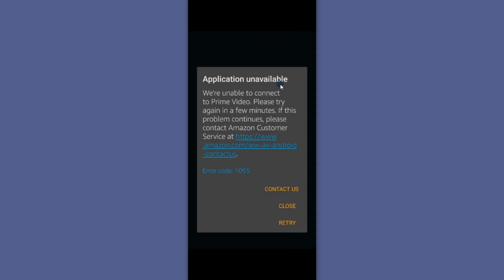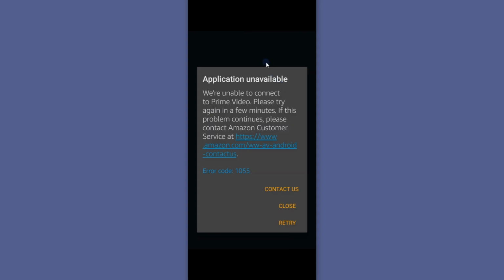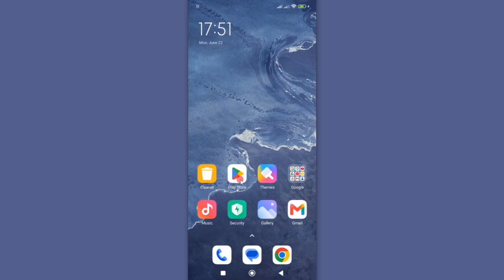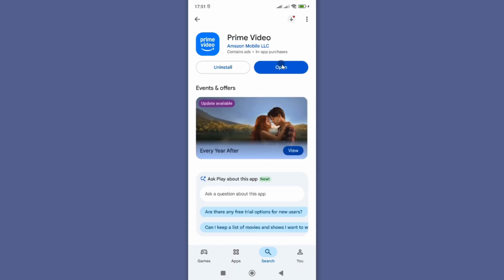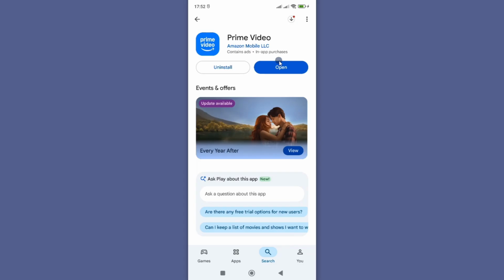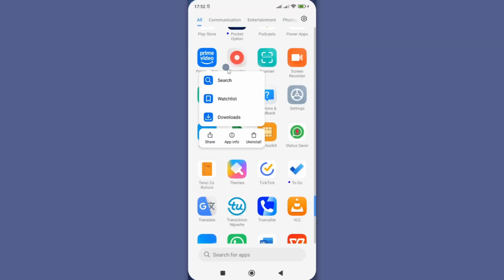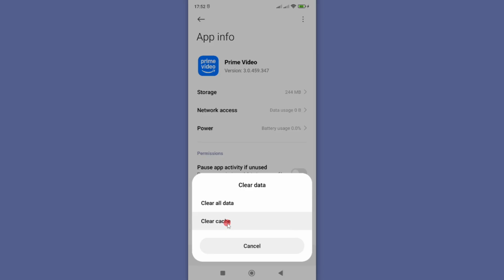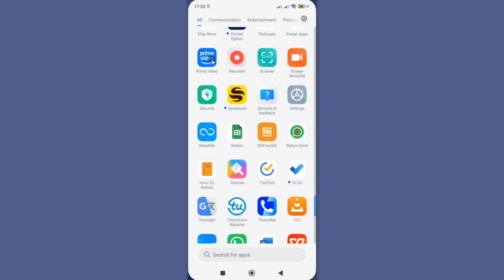How To Fix "Application Unavailable " Error On Prime Video App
In this video, you’ll learn how to fix the “Application Unavailable” error on the Prime Video app quickly and easily. If Amazon Prime Video is not opening, loading content, or displaying an application unavailable message, this step-by-step guide will help you troubleshoot and resolve the issue.

📌 What you’ll learn:

Common reasons why the “Application Unavailable” error appears
How to check your internet connection and Prime Video server status
How to clear the Prime Video app cache and data
How to update or reinstall the Prime Video app
How to fix account, device, and network-related issues

Follow this simple tutorial to fix the Prime Video application unavailable error and get back to streaming your favorite movies and TV shows without interruptions.